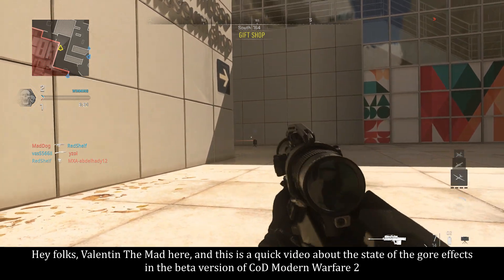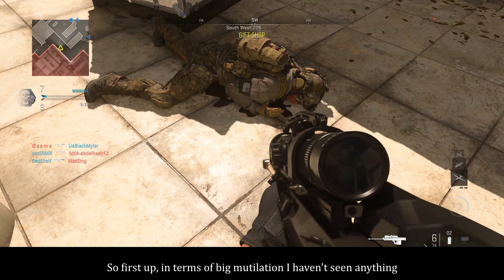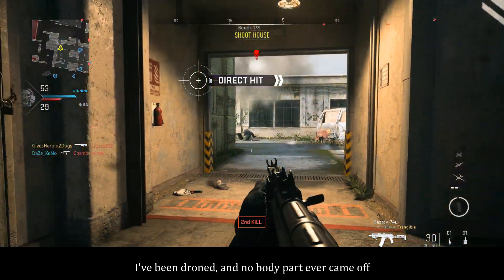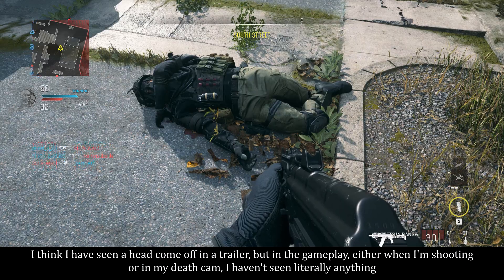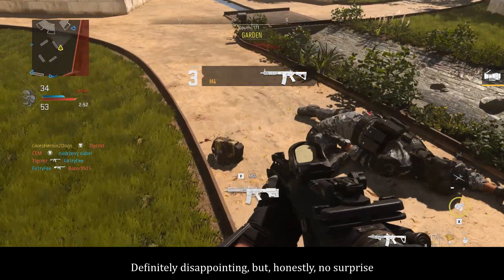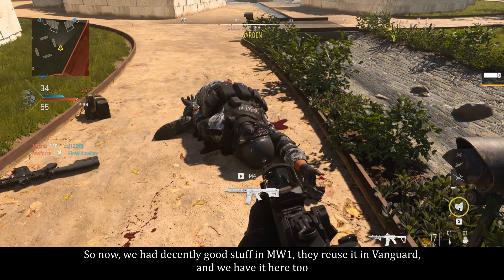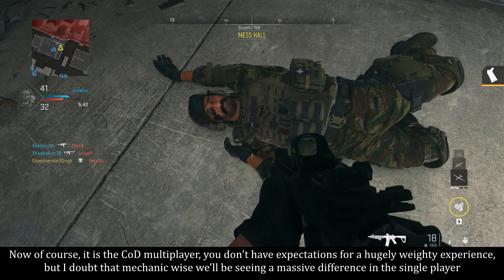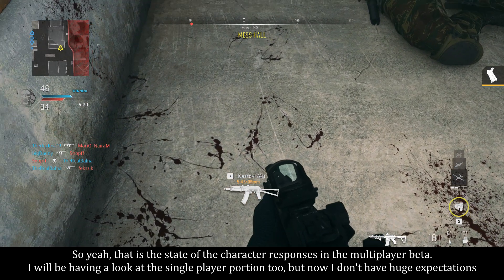Call of Duty: Modern Warfare 2 (Beta) - Gore Effects?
A quick look at the blood effects and the character responses in the PC beta of Call of Duty: Modern Warfare 2